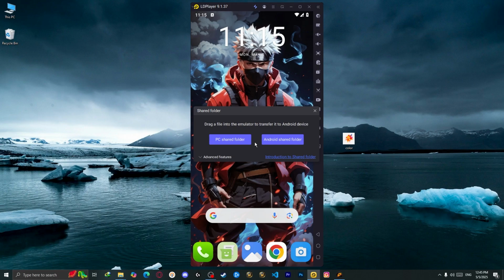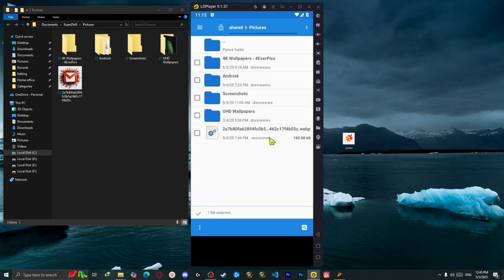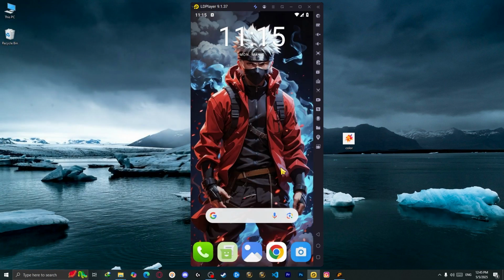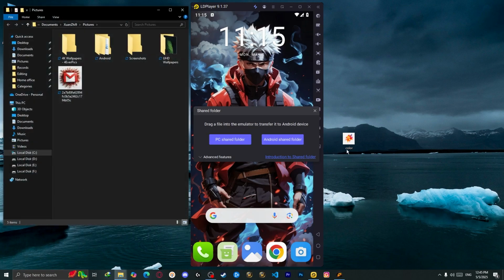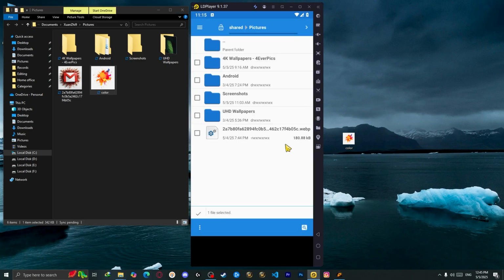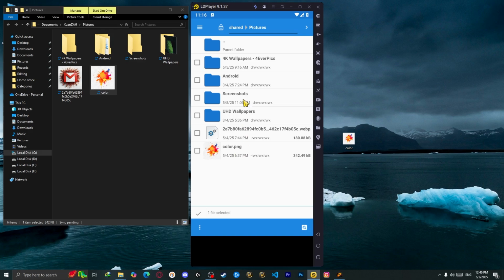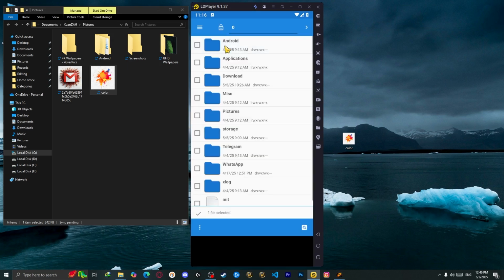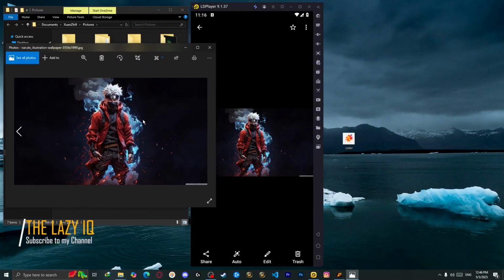how to share files between LDPlayer and your computer.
🌟 Welcome to LAZY IQ 🌟
In today's video, we are going to show you how to share files from LDPlayer to your computer in a quick and easy manner. Whether you wish to share photos, videos, APKs, or documents, this tutorial is comprehensive enough to guide you through it all. Follow along to share files between your emulator and PC with ease.